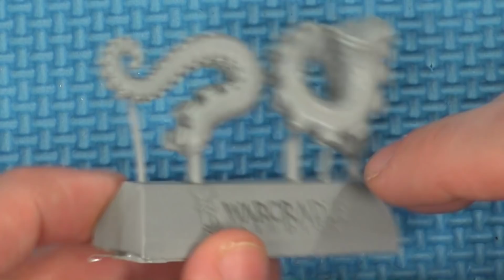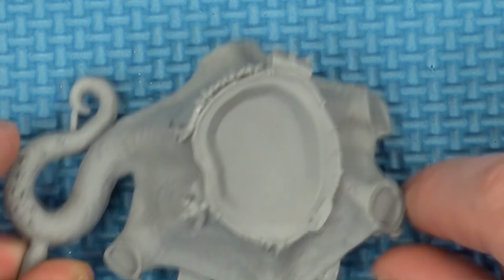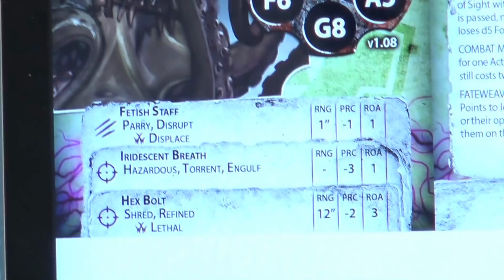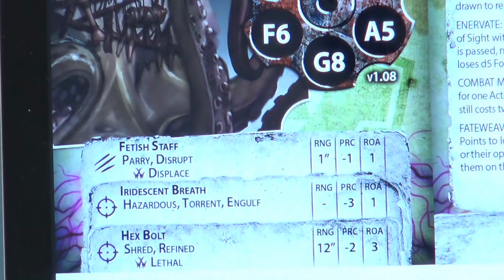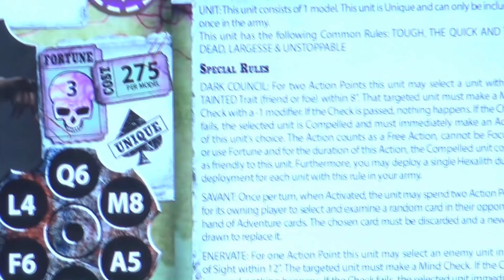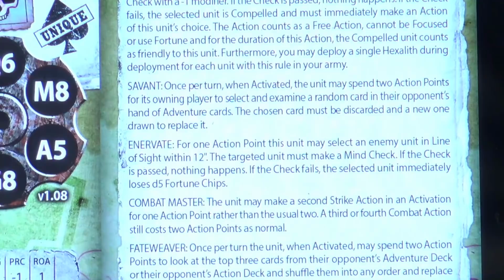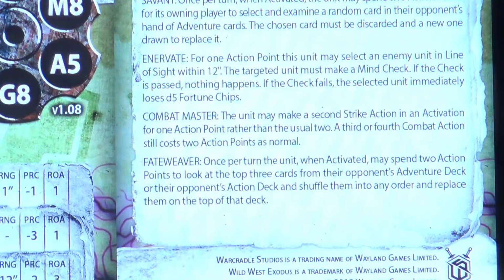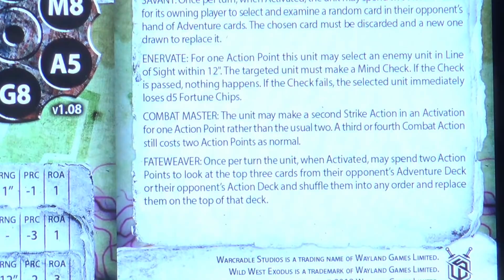Wild West Exodus Unboxing: Legendary Marie Laveau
Justin and Gerry are back in the studio to take a look at the Legendary Marie Laveau figure for Wild West Exodus.

Warcradle have added something terrifying to the Hex faction with this legendary version of Marie Laveau. Arriving on a massive 60mm base this model contains such amazing texture detail from head to tentacle. There's also the unfortunate soul trapped within the grasp of Marie's tentacles who may require some counselling after their ordeal is over.

Is Legendary Marie Laveau a model you would consider adding to your Hex faction?